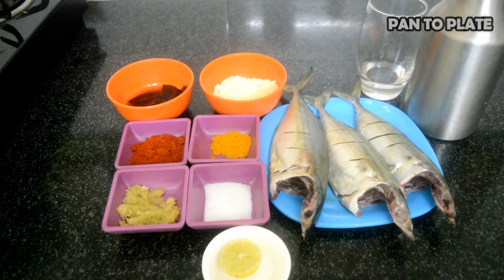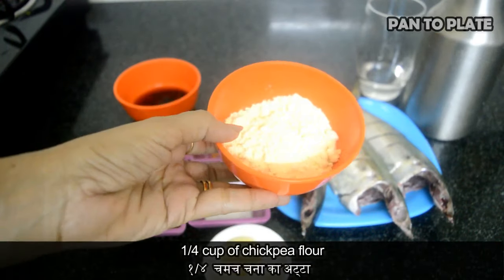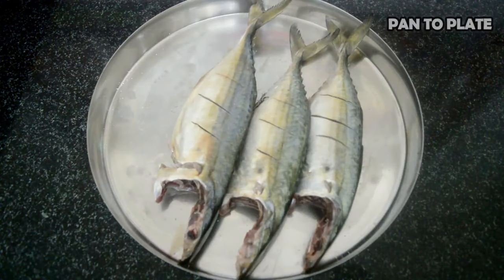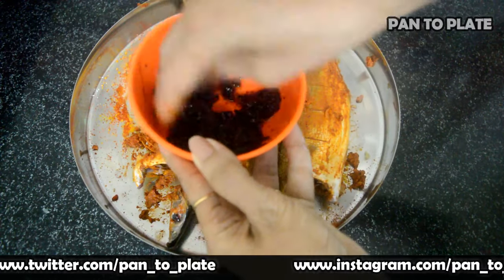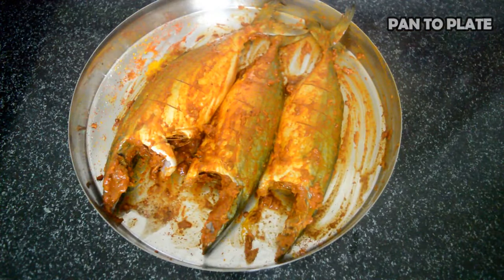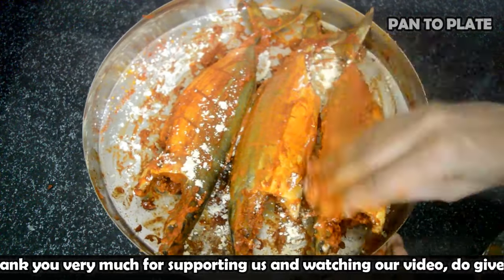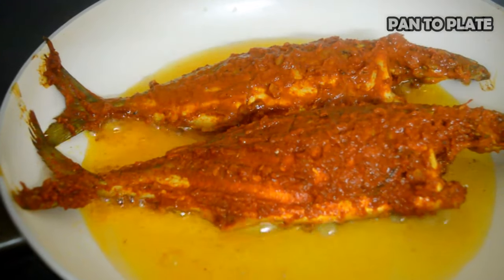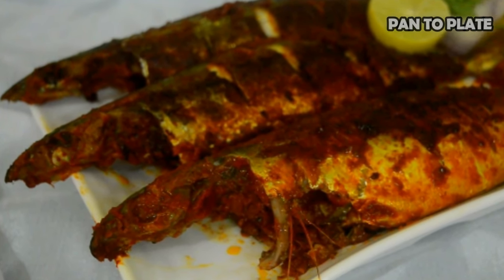Fish Fry Recipe | How to make fish fry | Simple and Crispy Fish Fry | Spicy fried fish at home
Bangda, also known as Indian mackerel, is one of the most popular fish in non-veg. food culture. Its unique taste and availability in local fish markets are perhaps the main reasons why foodies are so crazy about its dishes.

Tip: You can also cut Mackerel fish in medium sized pieces for this recipe. It will become easier for kids to discard the bones.

Thank you very much for watching my channel.